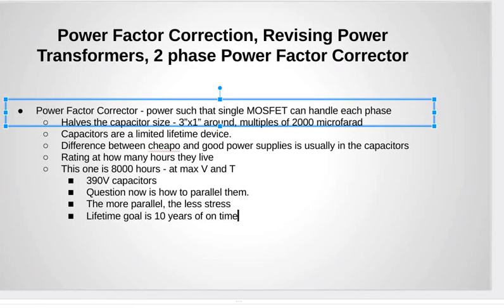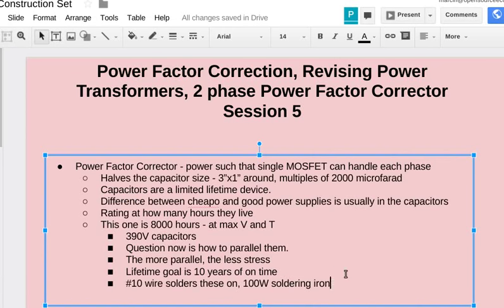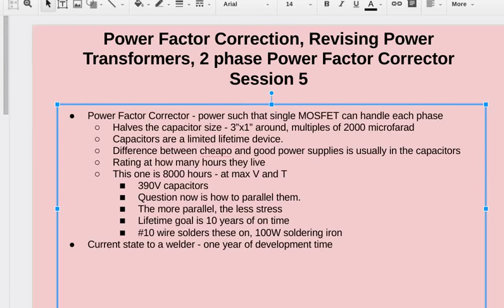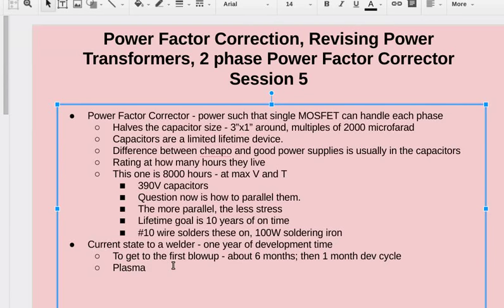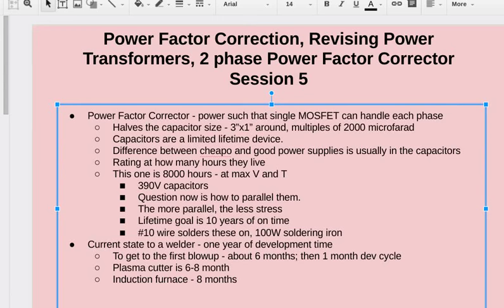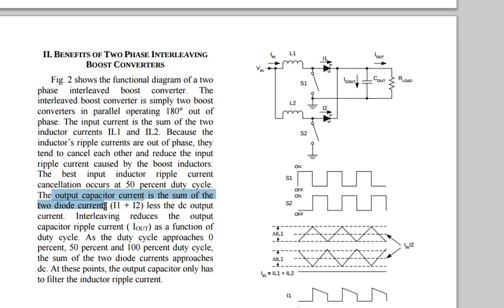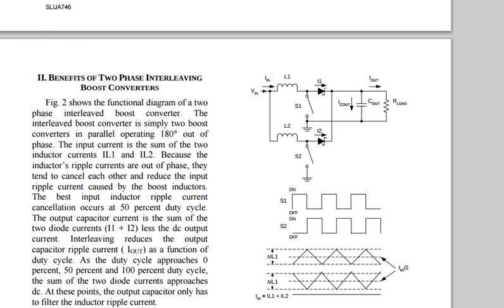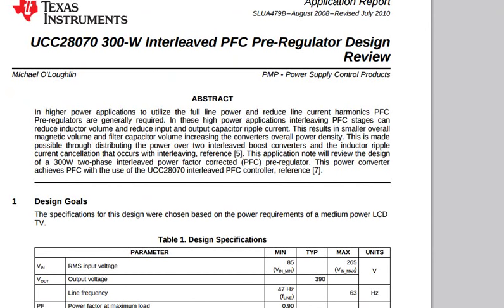Power Electronics Construction Set 5 - by Open Source Ecology